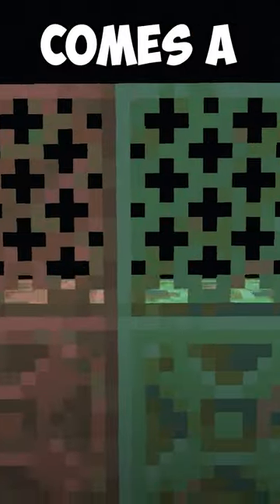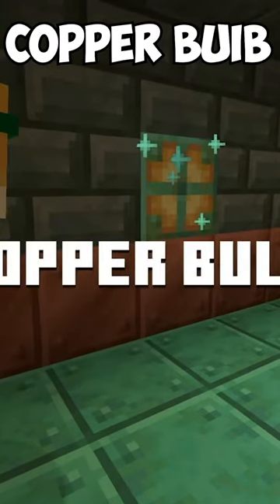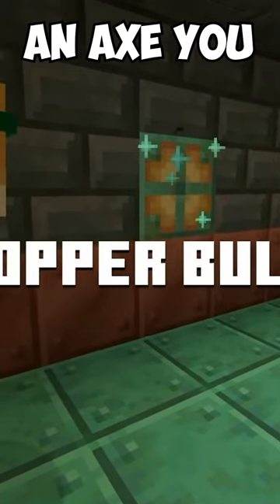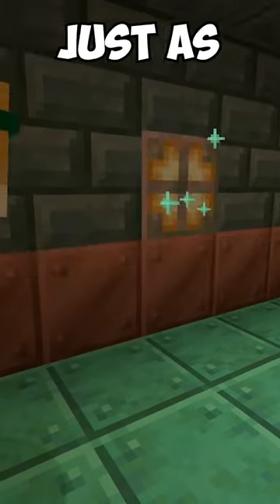Minecraft Copper Is Good NOW???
The latest Minecraft snapshot is out and with it comes a lot of new Copper and tuff blocks. Along with the copper bulb which gives more lighting options for your builds. Also a new look for the bat.